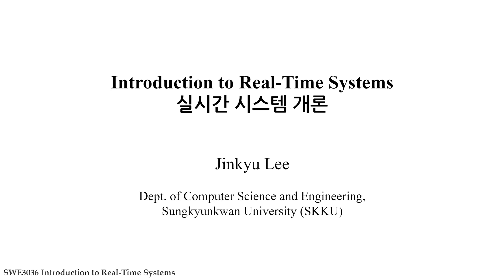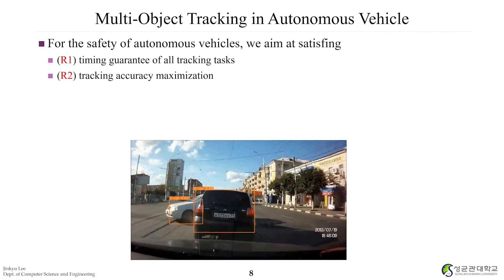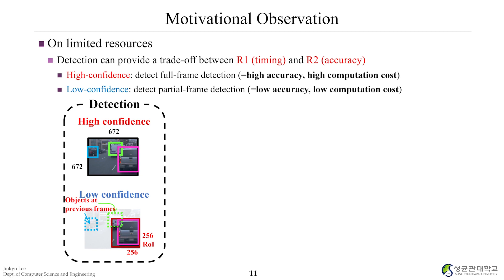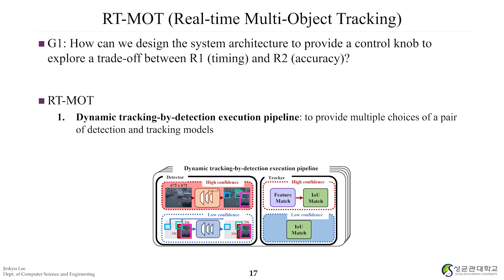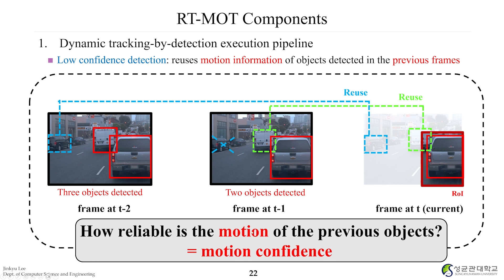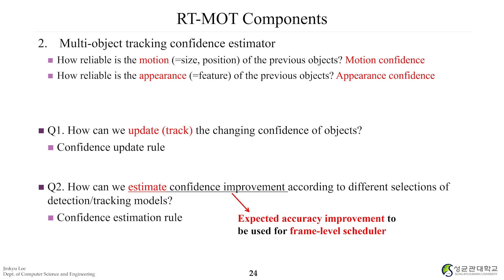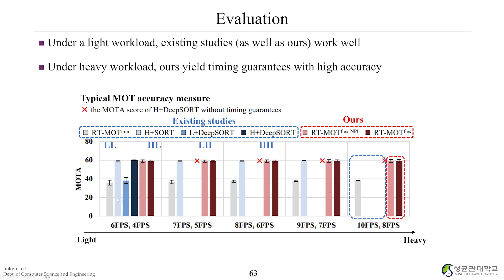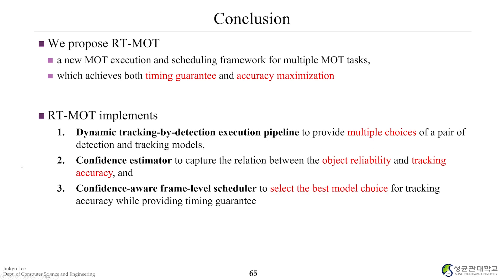Introduction to Real-Time System [A Lecture for Foreign Students]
🚀 Open Online Courses to Enhance Foreign Students' Learning Skills for Their Majors🚀

This is a lecture video for foreign students who have taken basic C programming classes but have difficulty understanding and using the concept of a pointer.

💼 This video was organized by the Ministry of Science and ICT and Institute of Information & Communications & Technology Planning & Evaluation in 2022.

🚀외국인 유학생 전공학습력을 높이기 위한 공개형 온라인 강의🚀

기본적인 C 프로그래밍 수업을 수강했으나, 포인터 개념을 이해하고 활용하는 데 어려움이 있는 외국인유학생을 위한 강의 입니다

💼 본 영상은 2024년도 과학기술정보통신부 및 정보통신기획평가원에서 주관하여 진행하는
'SW중심대학' 사업의 일환입니다.